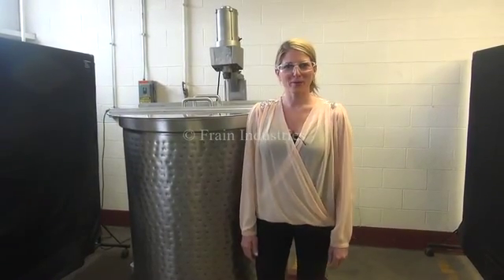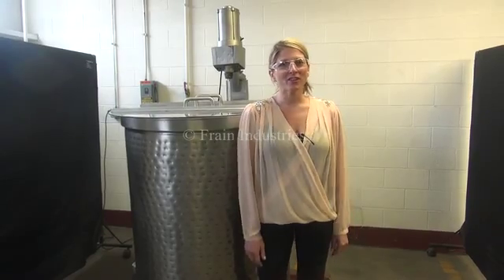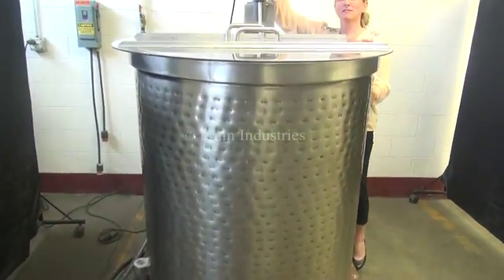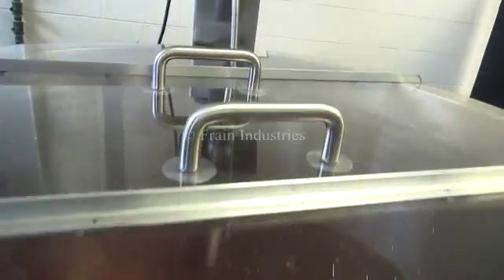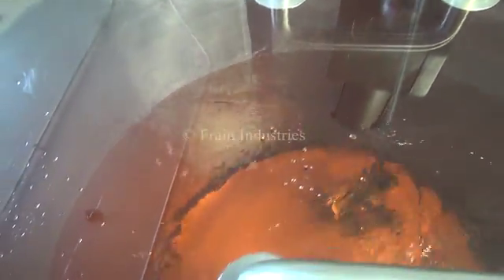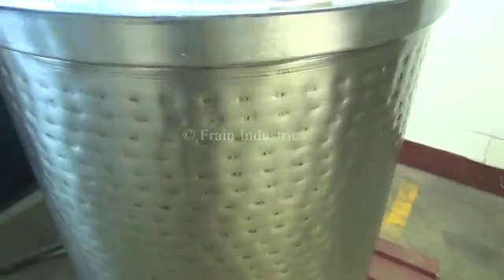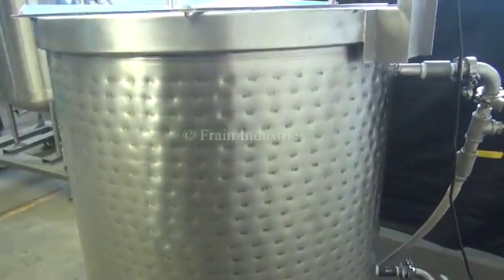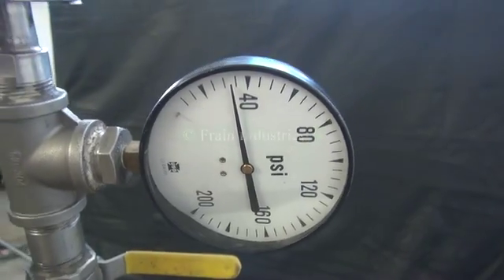180 GAL 304 Stainless Steel Low Pressure Jacketed Kettle Demonstration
180 gallon, 304 stainless steel, two zone, low pressure jacketed tank. Vessel dimensions: 37" in diameter; 42" straight wall. Equipped with open top, lexan cover, 37" long x 10" diameter side mounted prop agitator, low pressure dimple jacket, (2) 1-1/2" threaded side jacket inlet/outlets, (2) 1-1/2" threaded bottom jacket inlet/outlets, slant bottom and ball valve on side discharge with 2" sanitary fitting and 11" ground clearance and mounted on (4) legs with casters.